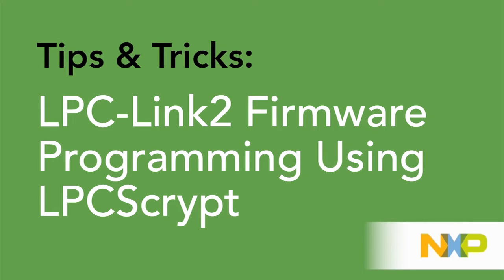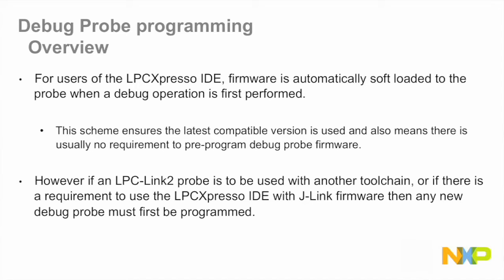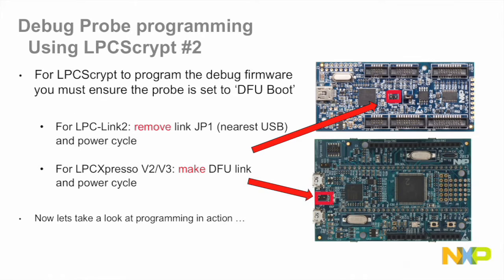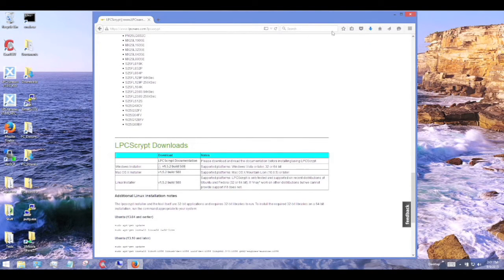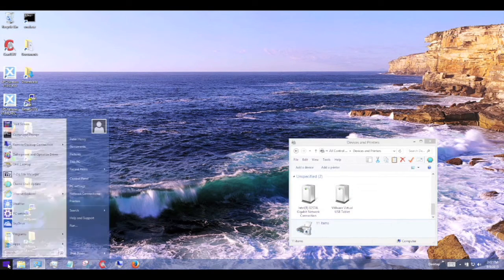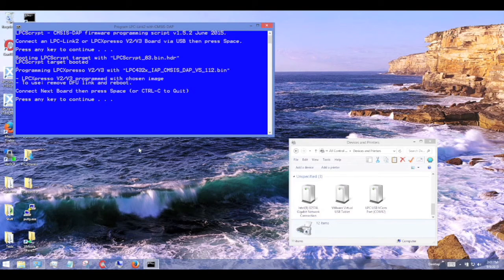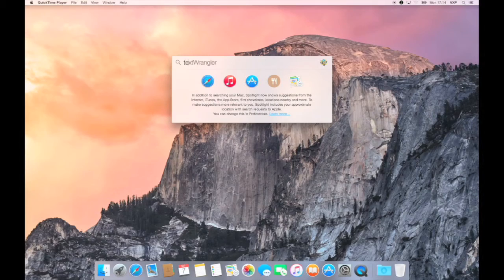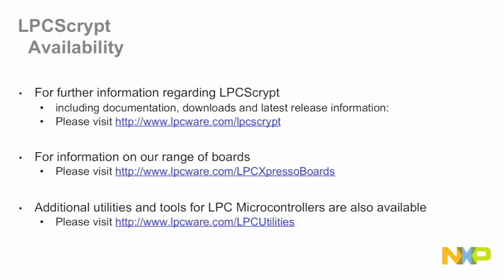LPC Tips & Tricks: LPCScrypt LPC-Link2 Debug Probe Programming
This video walks through the steps to program CMSIS-DAP or JLINK debug probe firmware onto LPCXpresso V2/V3 and LPC-Link2 boards.